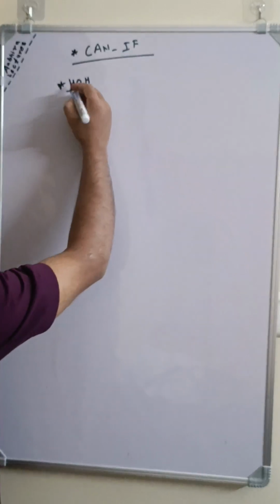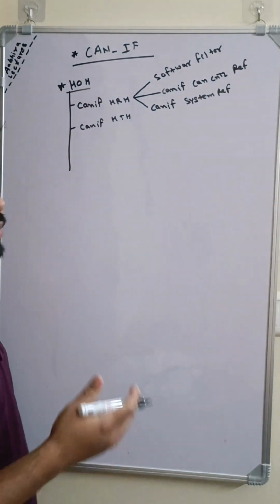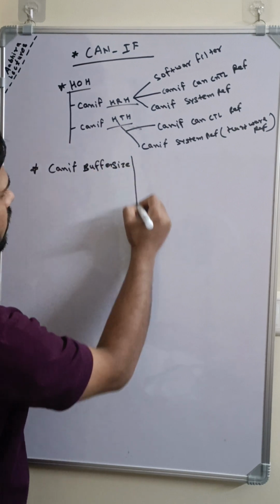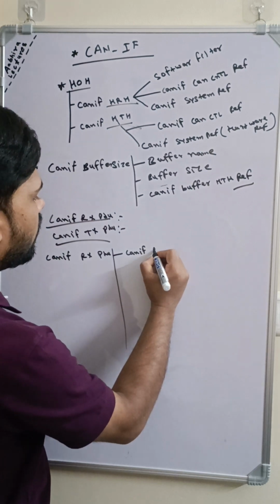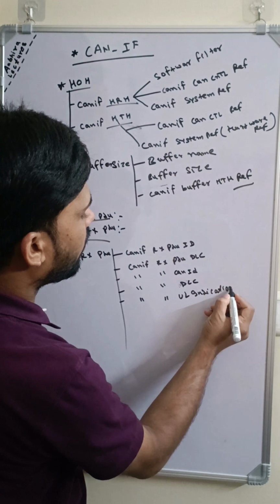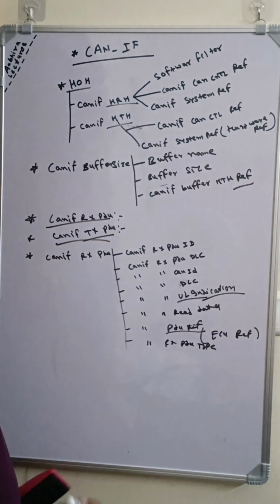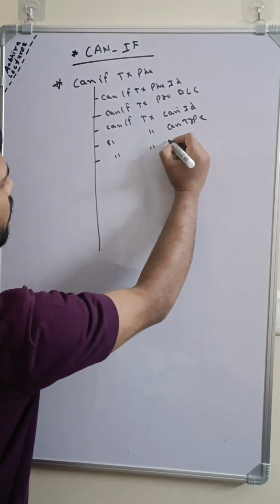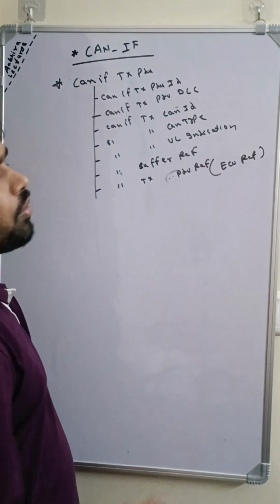Rx pdu#can if Tx pdu